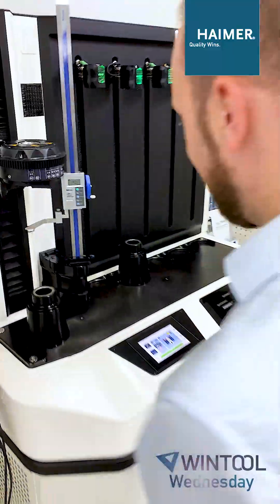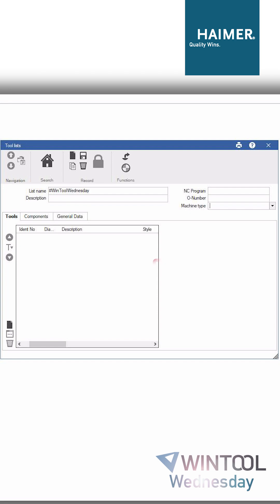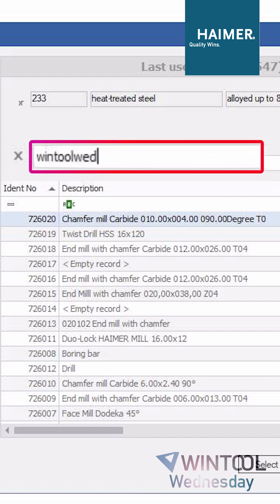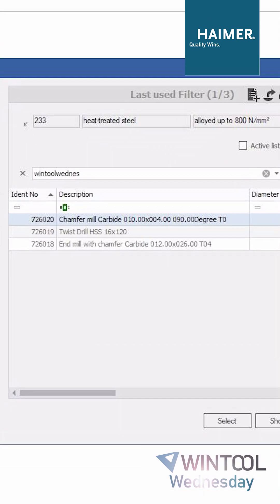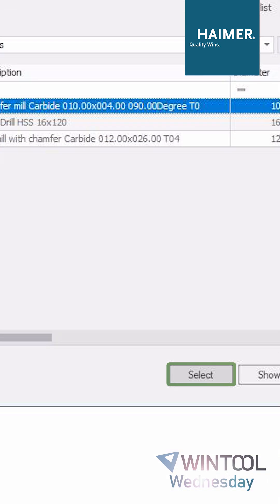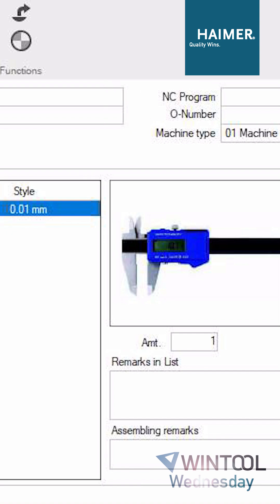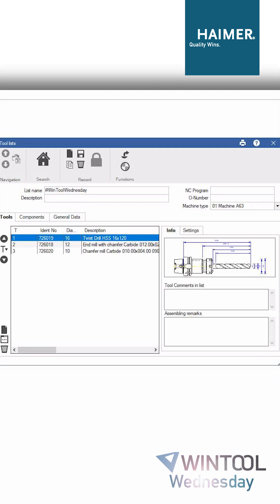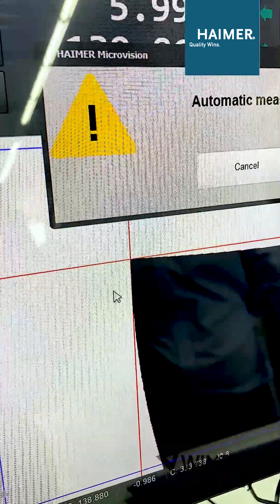WINTOOL WEDNESDAY: Creating detailed tool lists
💥 @HaimerGermany is wishing you a happy WinToolWednesday! ✨🔧

Discover the unparalleled efficiency and precision of WinTool! Our advanced tool and data management system is designed to streamline your machining processes, ensuring all your tools are perfectly organized and ready for use. With WinTool, you can effortlessly create detailed tool lists, connect them to your machines, and add essential components and materials with ease.

Experience the power of seamless integration with our HAIMER presetter for accurate measurements and optimal performance. WinTool's intuitive interface and powerful features make it the ultimate solution for enhancing your productivity and machining accuracy.

Transform your production with WinTool – your trusted software for efficient and effective tool management. 💪📐